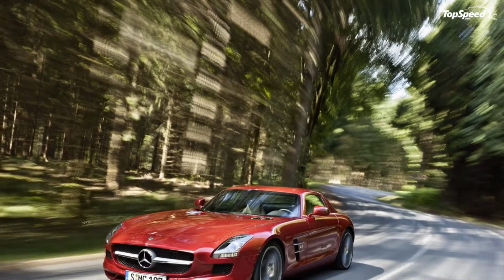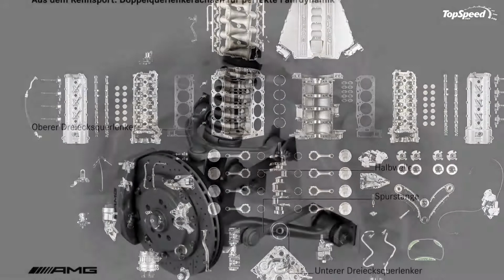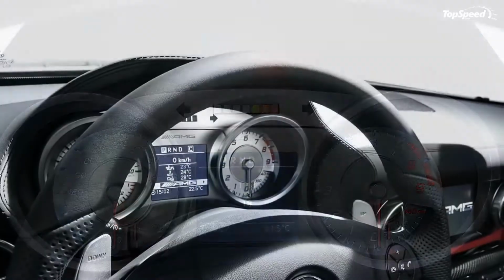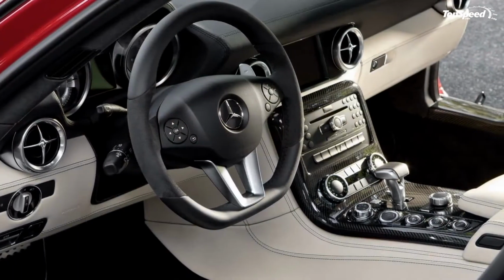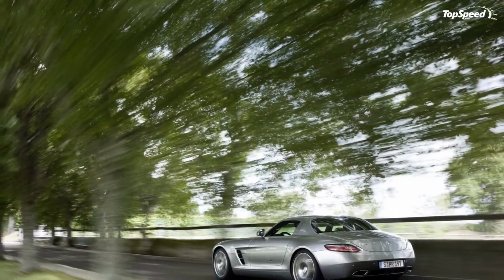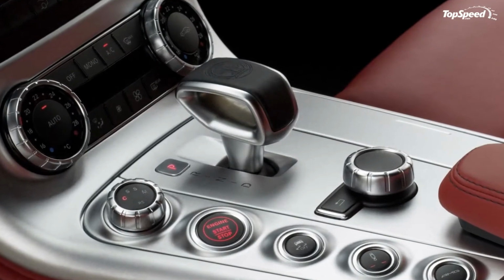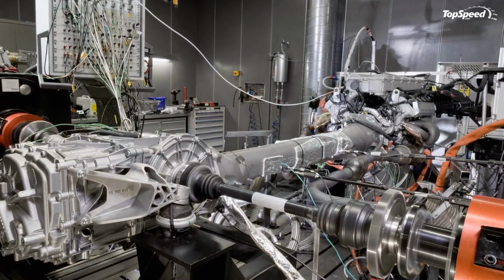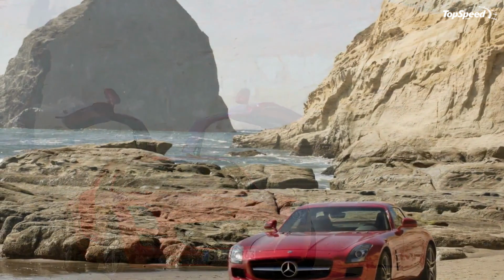2010 - 2012 Mercedes-Benz SLS AMG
In the world of classic and iconic cars few can outrun the historic nature of the 1956 Mercedes Benz 300 SL Gullwing. Not only was it able to win the 24 Hours of Le Mans, but its style and design have influenced Mercedes ever since. The car is able to exude luxury, class, precision, and power all at the same time and the company from which it was born has been very careful to mess with the formula.
Mercedes and McLaren have long been involved in racing and they’re first soirée into production automobiles came with the SLR McLaren. The car was “unique” to describe it in one word. It had a visceral and raw presence to its overall delivery of style and performance, but tended to be overshadowed by the supercars of its day. Around the same time Ferrari introduced its almighty Enzo and Porsche had developed the V10 Carrera GT. Furthermore, the SLR McLaren lacked identity with no Gullwing style doors and thus could not be categorized as a true successor to the original.
For 2011 Mercedes thought they had come up with their next supercar and named it theSLS AMG. The development of this car was handed to Mercedes’ in house tuning arm AMG. After recently developing their first engine from the ground up, this was their chance to prove themselves to the world as a competent car developer. With the overwhelming interest from consumers and praise given by automotive journalists it seems as though it has been a great success. The SLS embodies the ideals put forth by the 300 SL Gullwing’s of the past, but has also been able to make everything decidedly modern.
UPDATE 09/09/2011: Mercedes has announced a new series of options for the SLS AMG for that extra bit of customization.  The list of upgrades includes: AMG 10-spoke forged wheels painted in matte black, red-painted brake calipers, or AMG high-gloss black trim, a new E-Select lever with an embossed AMG emblem, a new shock absorber symbol in the AMG drive unit, and a new AMG ride control sport suspension with variable, electronically controlled damping. Hit the jump for the full pricing list.
Hit the jump for more details on the Mercedes SLS AMG